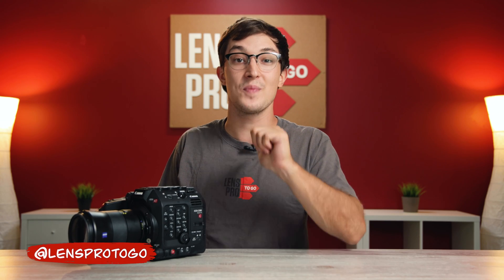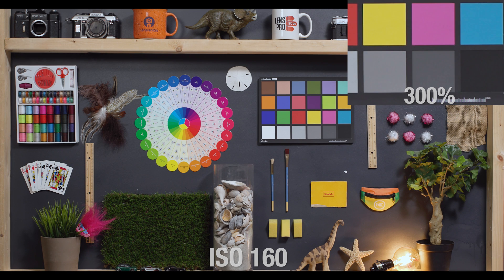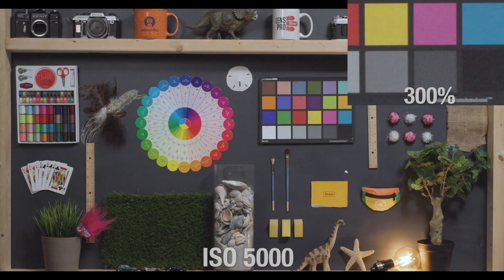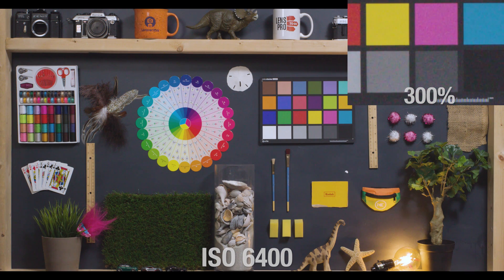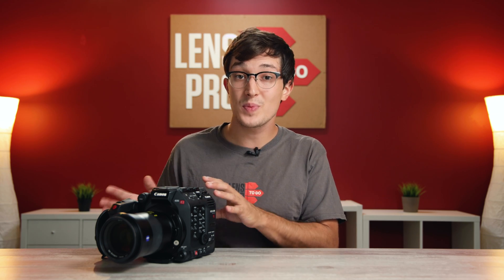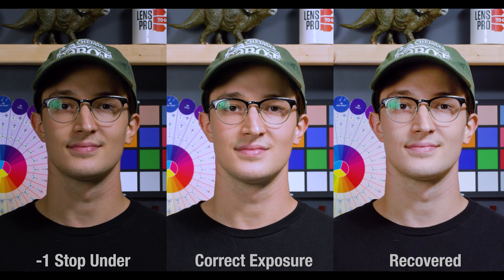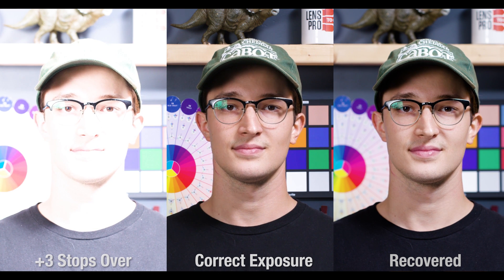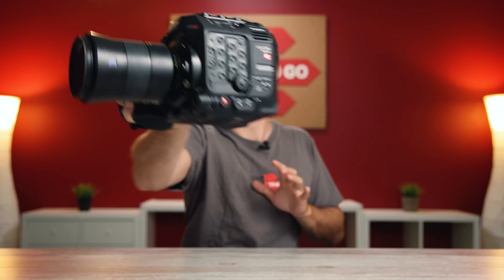Canon C300 MkIII: ISO Performance and Exposure Recovery Test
This week, we are taking the Canon C300MkIII and hitting the charts! In this video, we test the performance of the entire ISO range from this camera as well as its ability to recover when over and underexposed.

ISO Test Specs ►
Lens: Zeiss ZE Otus 55mm f/1.4
Aperture: f/8
Control: Adjust shutter speed, as ISO increase

Recovery Test Specs ►
Control: Adjust by aperture, then shutter speed to over/underexpose.
Exposure corrected in Lumetri Color (Premiere)

ISO Performance ► C-Log3 1:02 | RAW 3:37
Exposure Recovery ► C-Log3 5:23 | RAW 7:44

You can rent the C300MkIII at our website below!